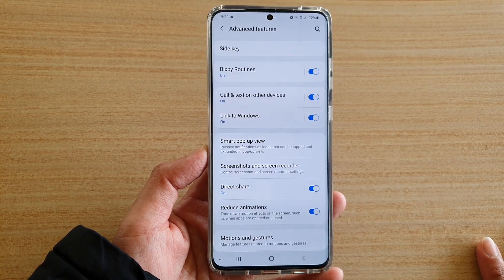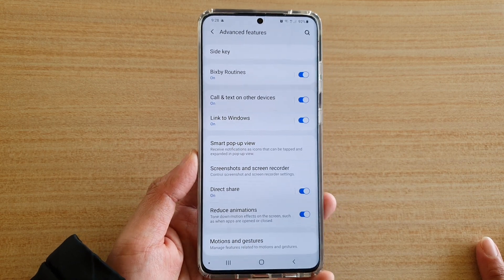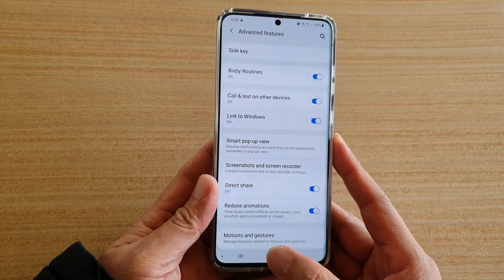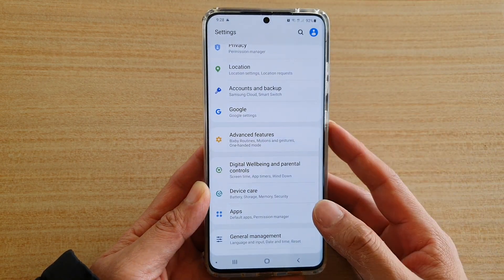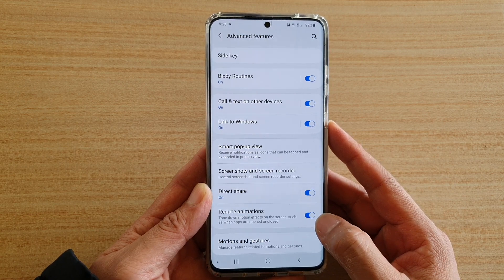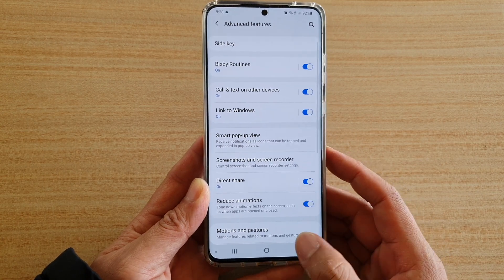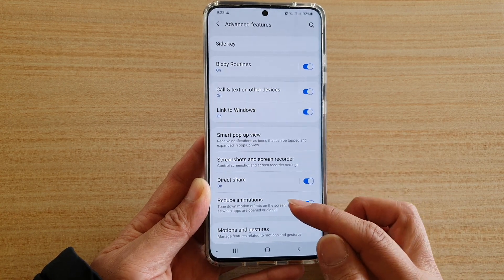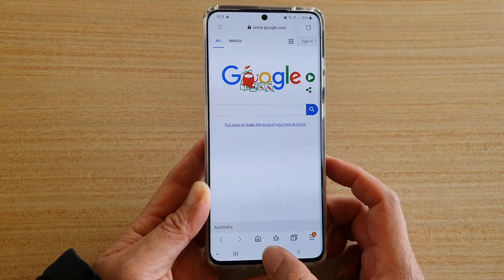Galaxy S20/S20+: How to Enable/Disable Reduce Animations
Learn how you can enable or disable  Reduce Animations on Galaxy S20 / S20 Plus / S20 Ultra.

Android 10.